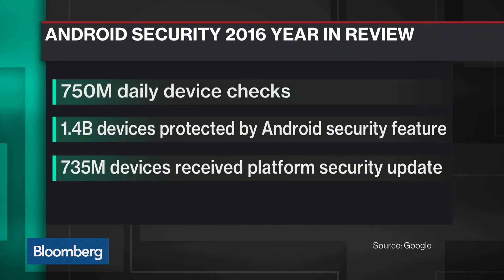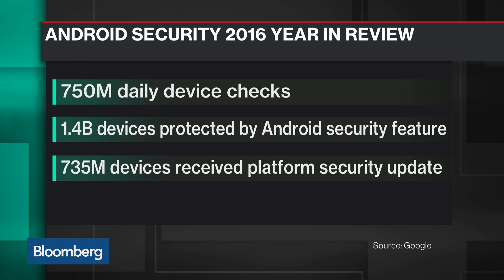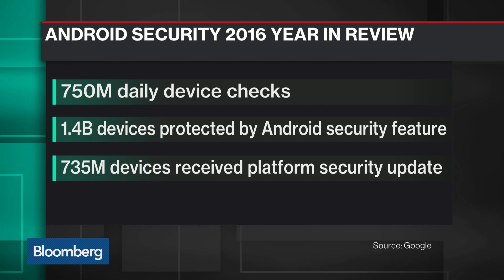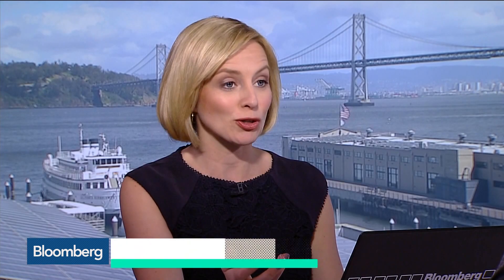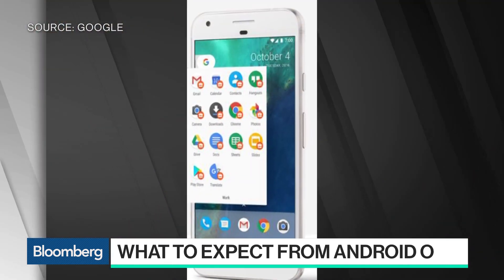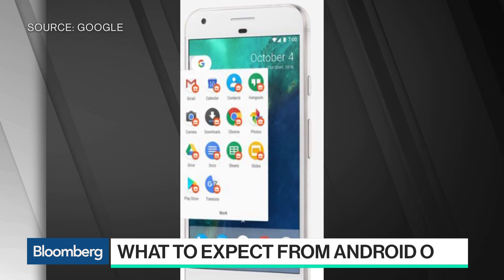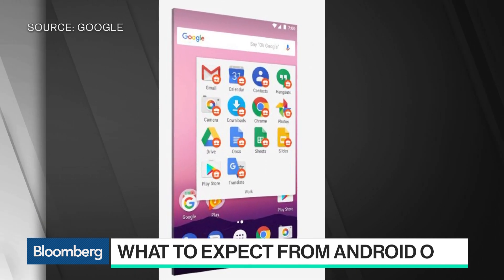How Google Is Combating Security Threats to Android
Mar.22 -- Adrian Ludwig, Google's director of Android security, discusses Android's security year in review and the planned update to the Android operating system with Bloomberg's Caroline Hyde on "Bloomberg Technology."